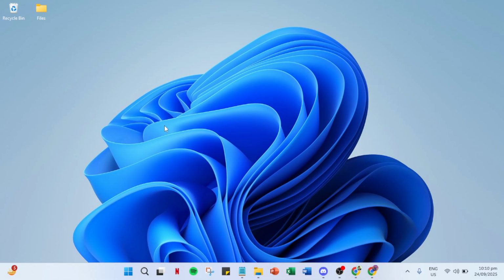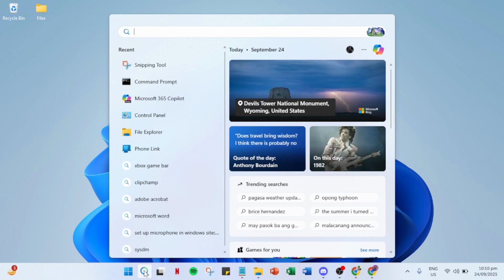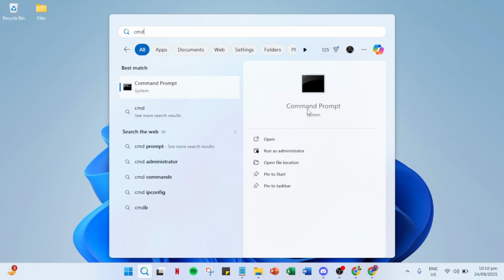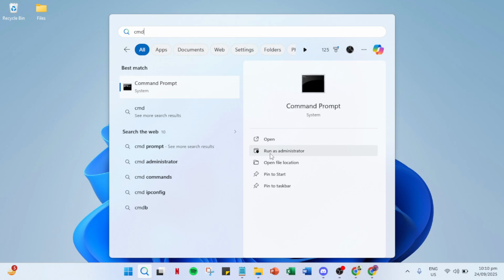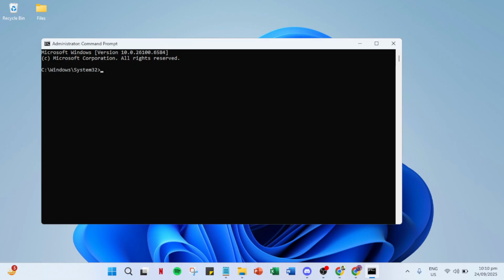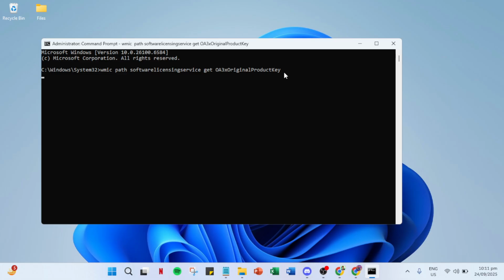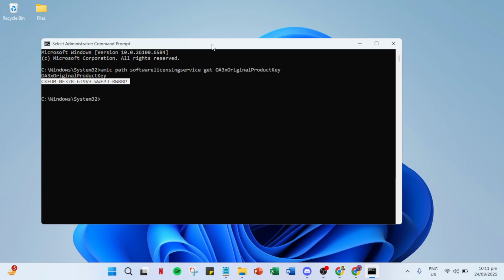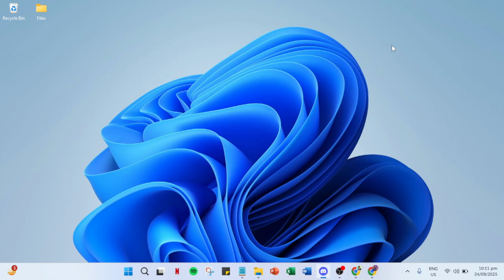How To See The Product Key In Windows 11 Activation Key [Quick Tutorial]